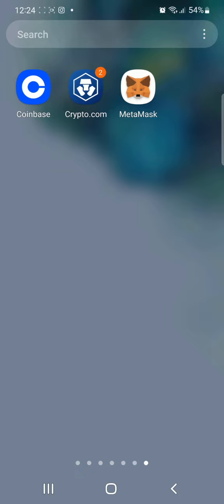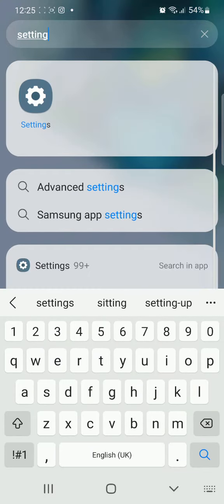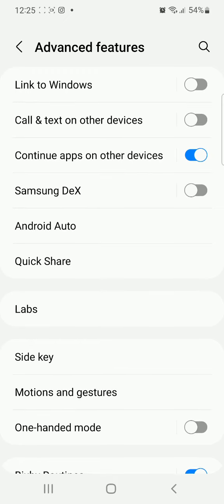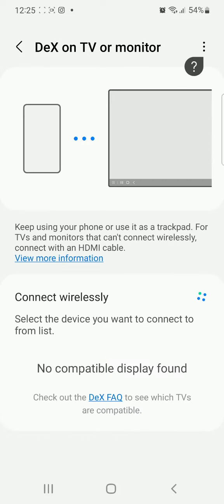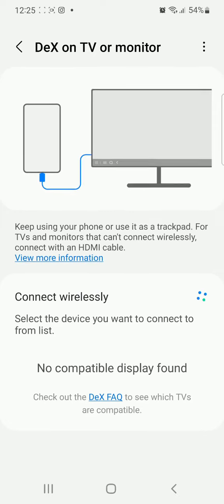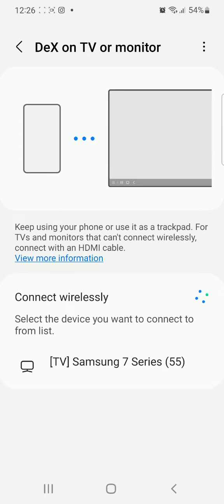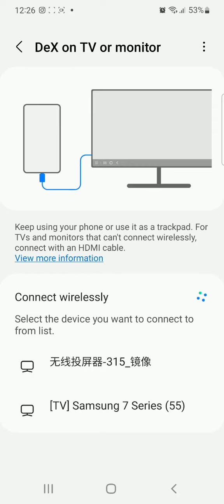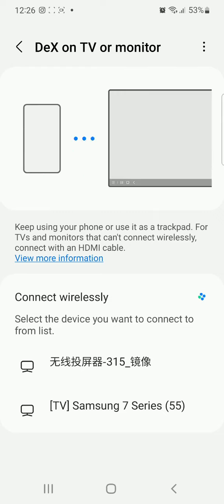How to use your Phone as a Desktop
Thank you for stopping by my channel. I started this channel to create, inspire and share knowledge. I would like anyone who stops by to gain something that improves their life.

I would like to create in varying aspects so I would always appreciate your feedback on my videos.